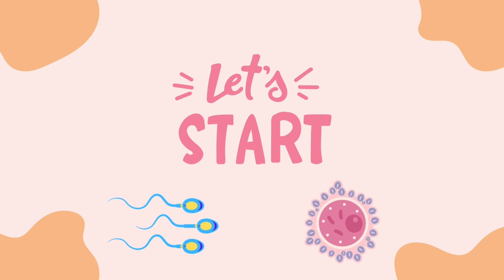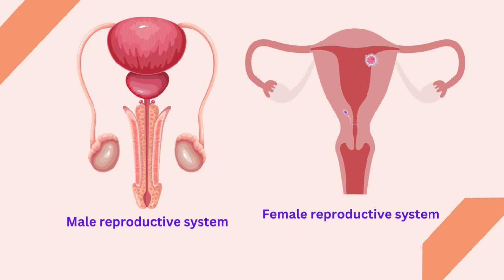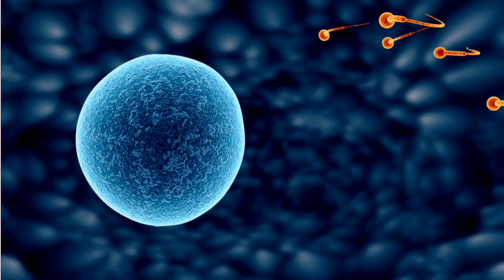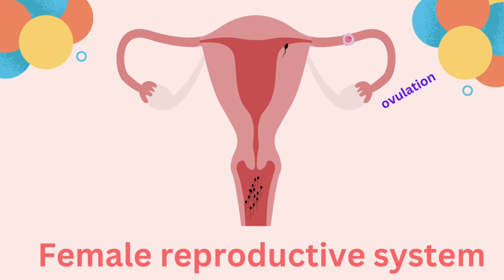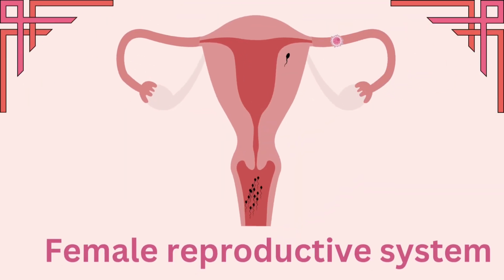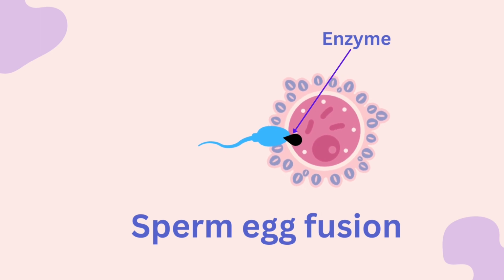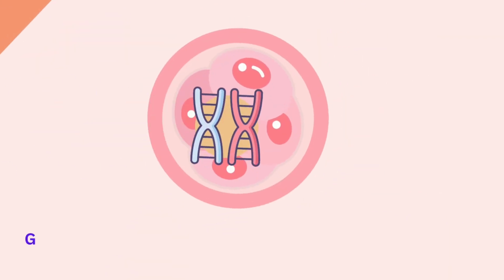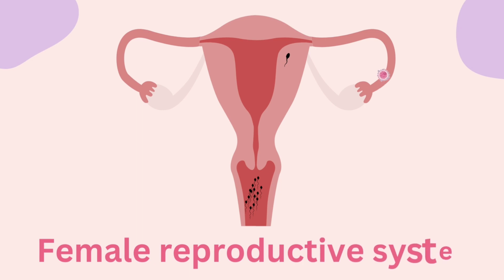| Fertilization | | Biology | | Neet |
Hello,
Myself, Manish Tiwari
In this lecture we are going to see information of Fertilization